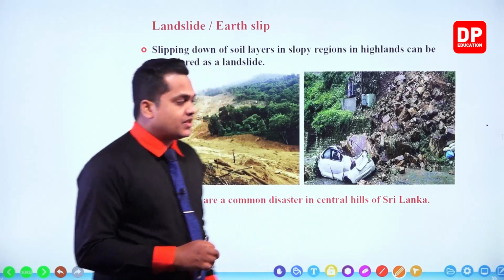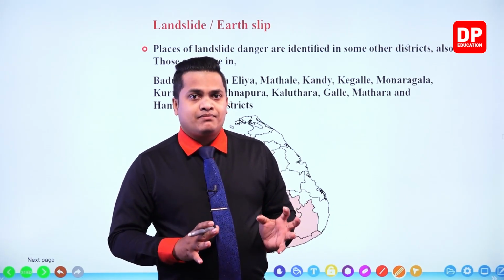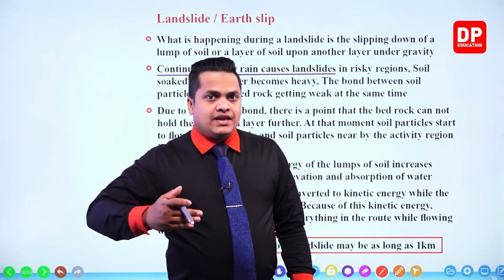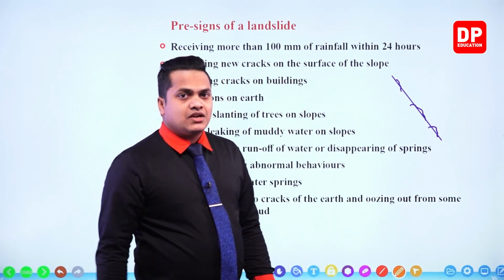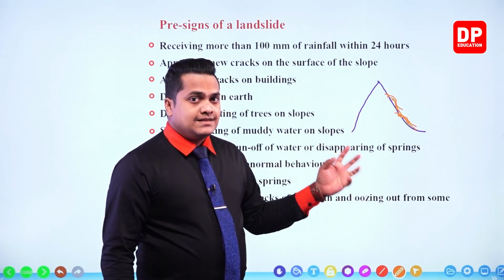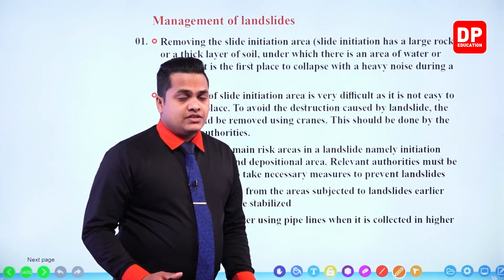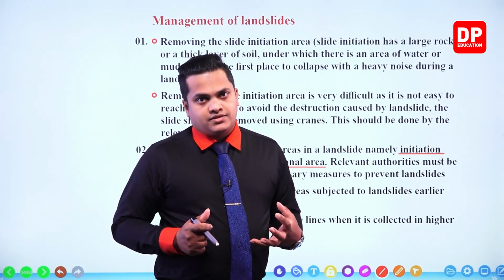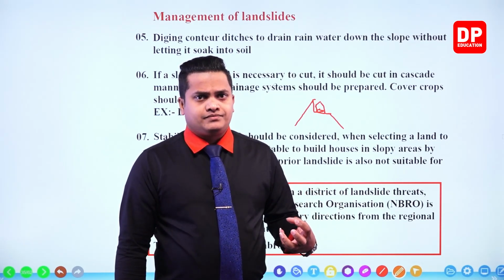Lesson 15 - Natural Disasters (Part 04) | Grade 08 Science in English